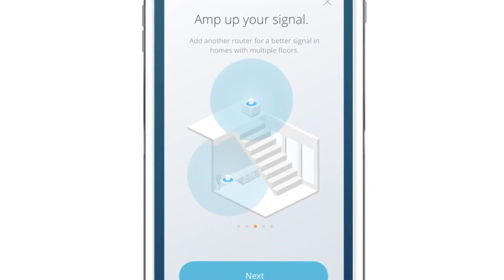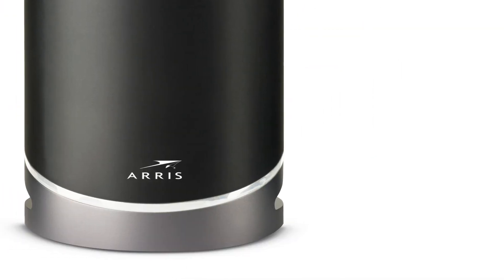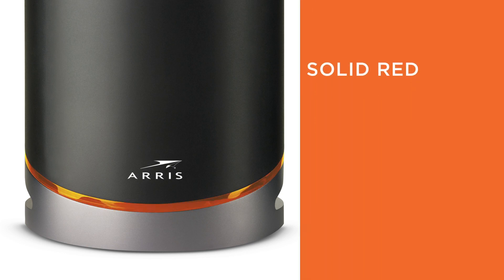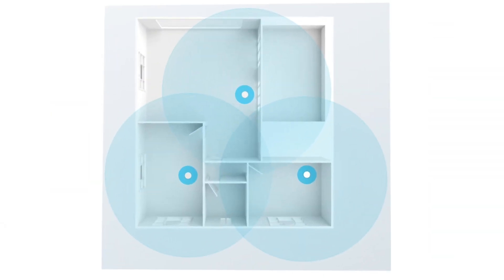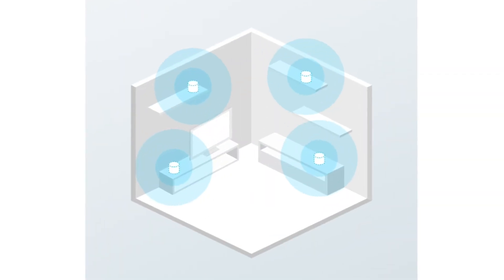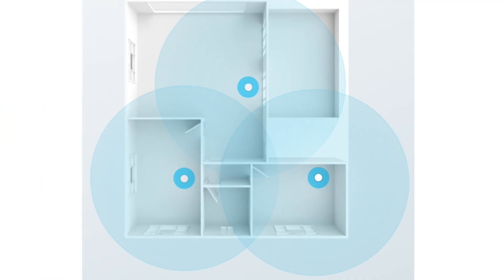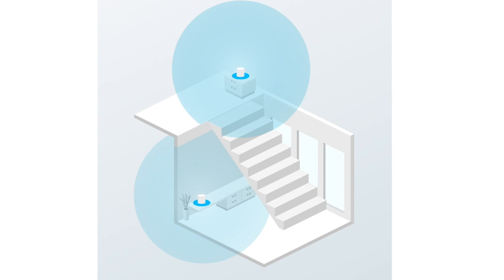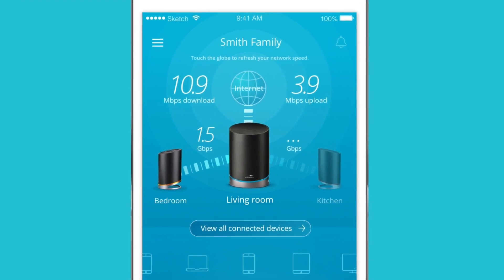SURFboard mAX Router Placement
When setting up your new SURFboard mAX Mesh Wi-Fi System, placement of the routers is critical. Watch this quick tutorial to determine best placement.